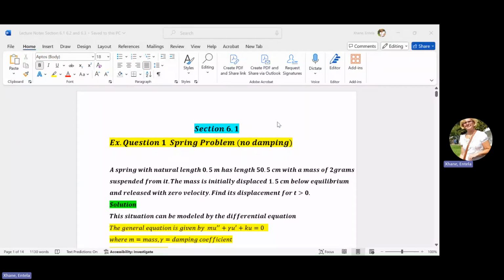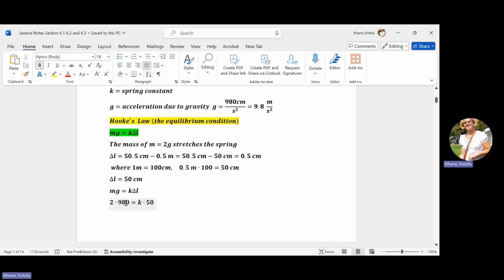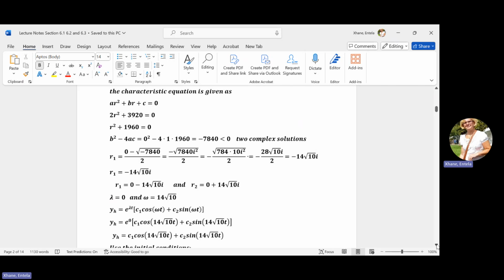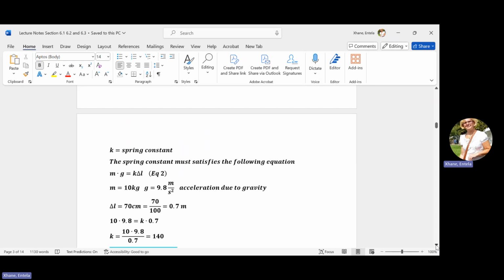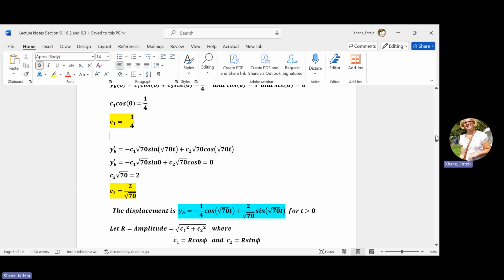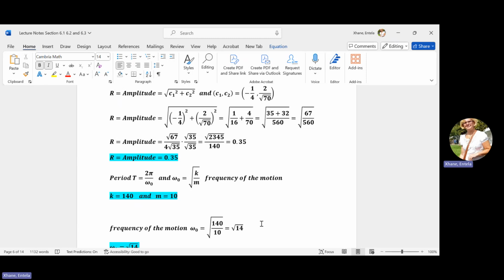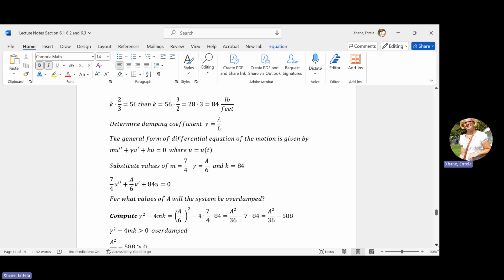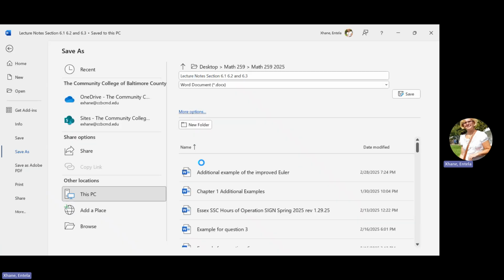Lecture Notes Chapter 6 20250424 192345 Meeting Recording